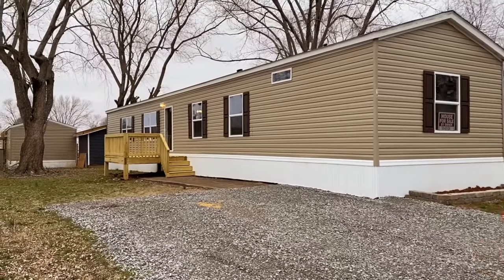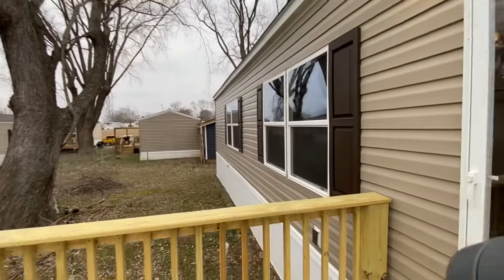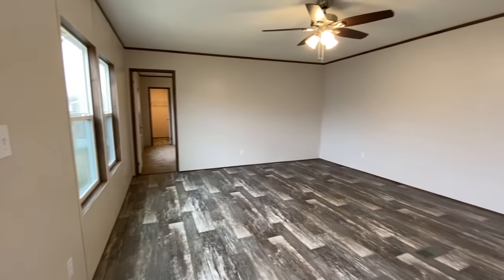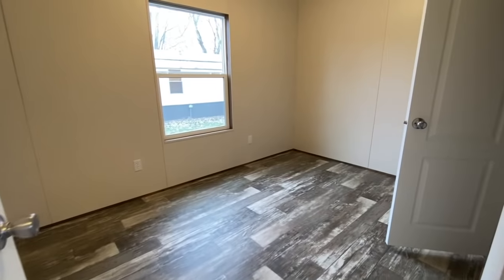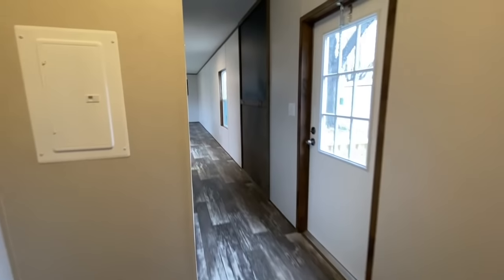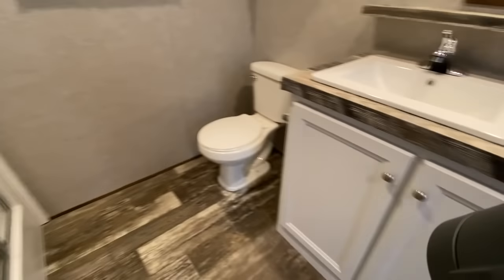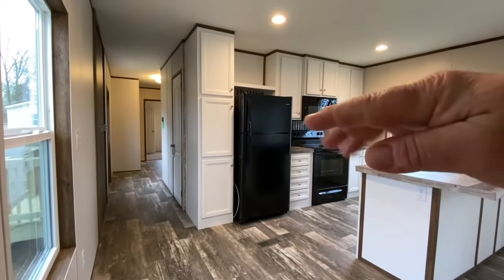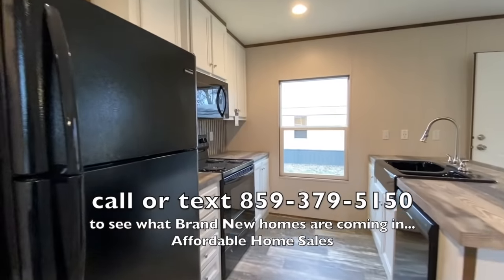Don't Even Think of Buying a Tiny Home - Mobile Home Living | Brad Simmons | Real Estate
$54,940 all set up in one of our communities.  16x76 Mobile home trailer for sale by owner - Don't even think of buying a Tiny Home - Owner will finance Danville, Kentucky. call or text Brad Don't Even Think of Buying a Tiny Home - Mobile Home Living | Brad Simmons | Real Estate. Could you live in a Mobile home trailer for sale by owner - we have mobile homes for sale in Campbellsville, KY and Danville Kentucky.  Brad Simmons understands Affordable Housing.  Real Estate in Kentucky

Tiny Homes are well... tiny - and expensive.  Modern Mobile Home Living is super-high efficiency and only in the high 40s - mid 50s all set up and ready to move into - that is the discounted price for cash --- or you can get bank financing.  Or you can work to owning this home on a Lease Purchase Option - $4500± up front money and 523/mo for 12-13 yrs plus 245 lot rent.  It is cheaper to pay cash and cheaper than real estate - or go to a traditional lender.  Either way, if you need an affordable and efficient home - just ring us - Don't even think of buying a Tiny Home. Buy a Mobile home trailer for sale by owner.

Owner will Finance Mobile Homes, Mobile Home trailer for sale by owner Danville Kentucky.

The correct term is a Manufactured Home, but we all know them as Mobile homes - and they are getting nicer and nicer every year.  High efficiency is the key to low utility bills and the newer homes aren't the homes of old...  Mobile home investing is popular these days - you'll see why when you go inside.

Not in a Campground or an RV park - but in a nice community.
We have Homes + Communities in:
Danville, Kentucky
Campbellsville, Kentucky
North Carolina
Clarksville, TN